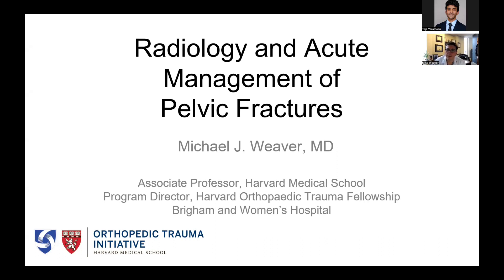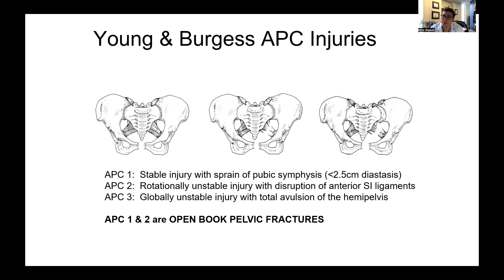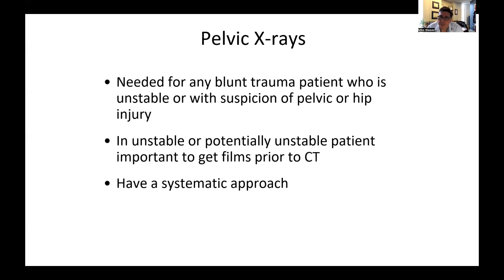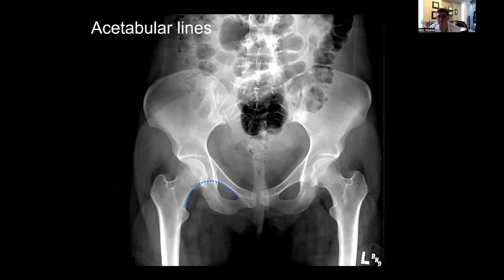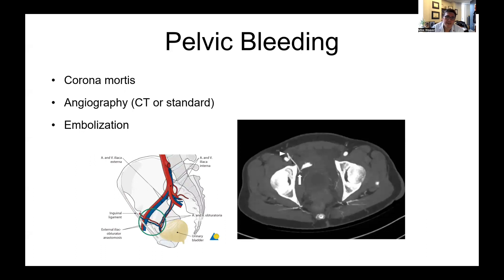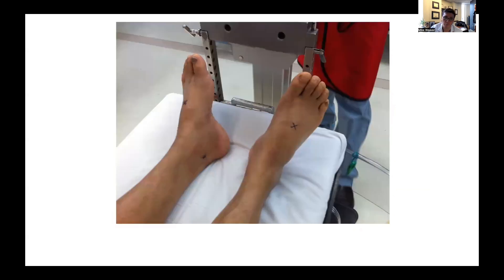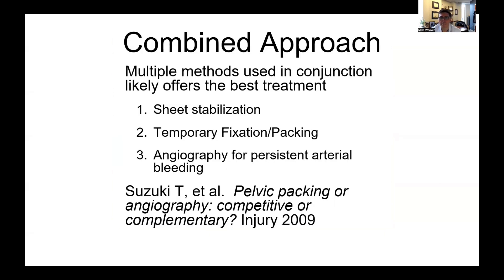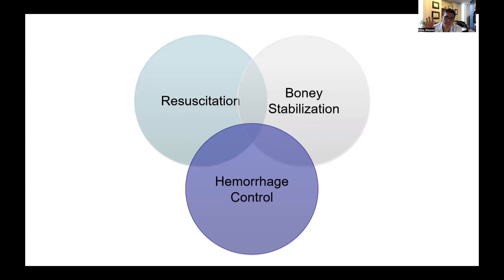Pelvic Fracture Management